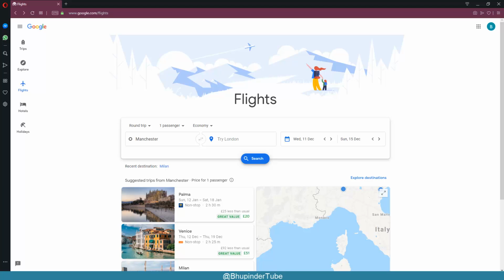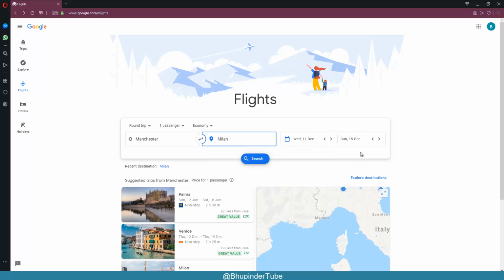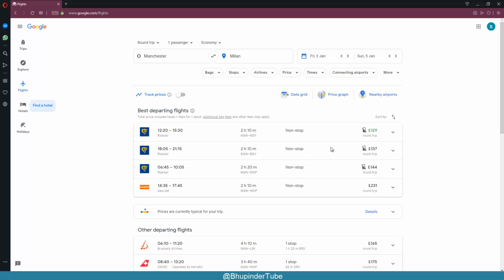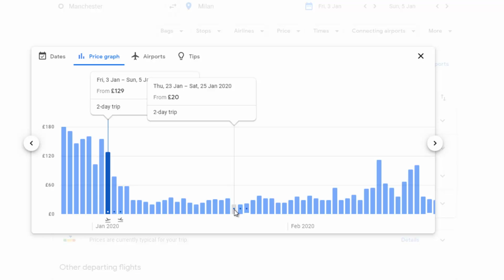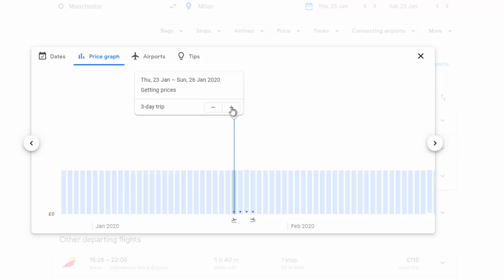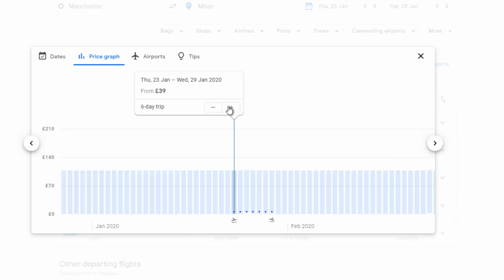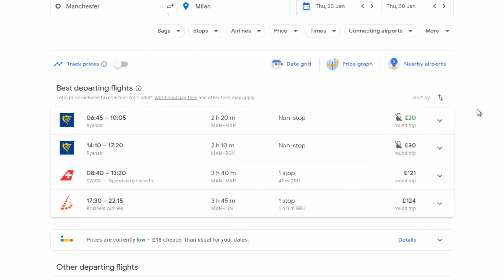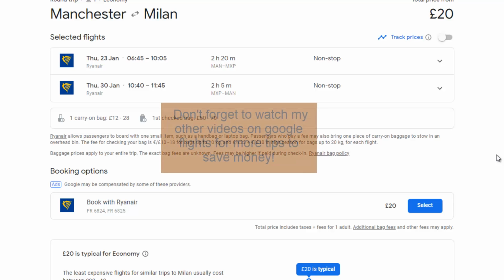How to book CHEAP flights with flexible dates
Another tip from google flight. Use this tip in combination with other tips to get the cheapest possible flights or best value. Let's try together bring down the cost further down by making it even more competitive than it is :)